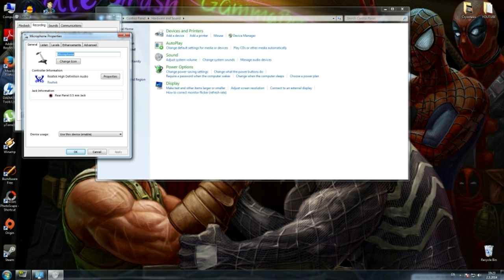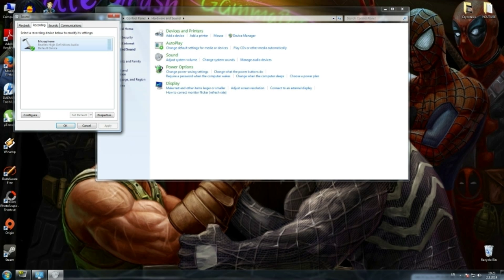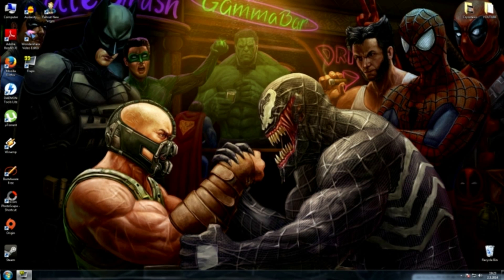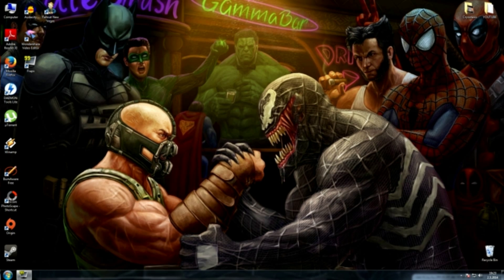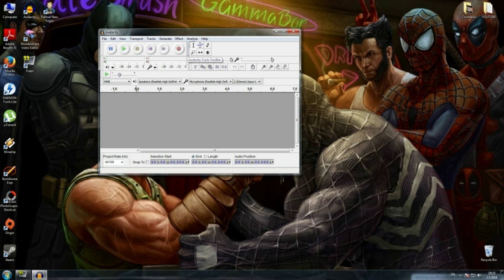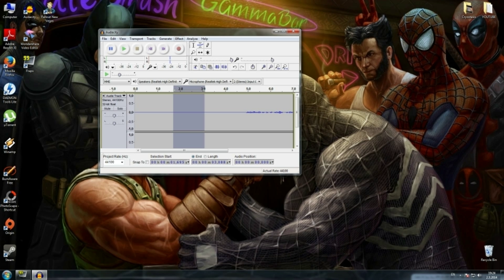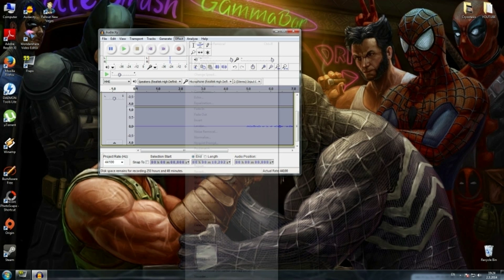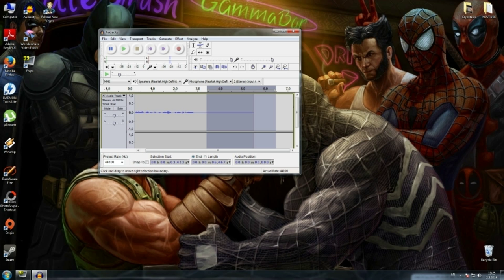HowTo Get The Best Quality Out of Your Cheap Microphone - Desktop/Headset Mic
This is my first video tutorial, and today i am showing you how to get the best quality out of your cheap crappy desktop or headset microphone, i hope that you will find this video helpful and get the best possible quality out of your mics!